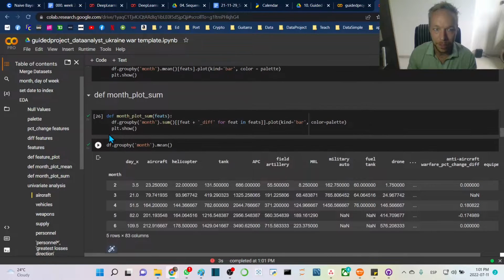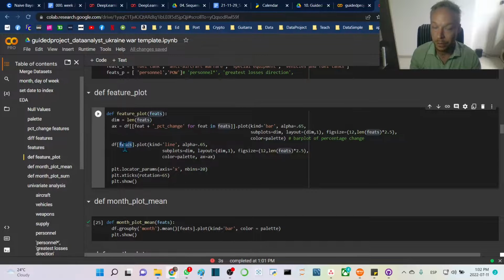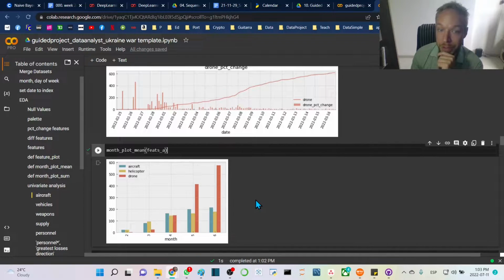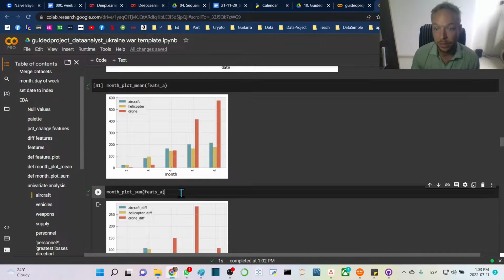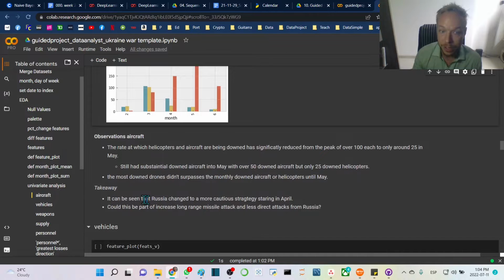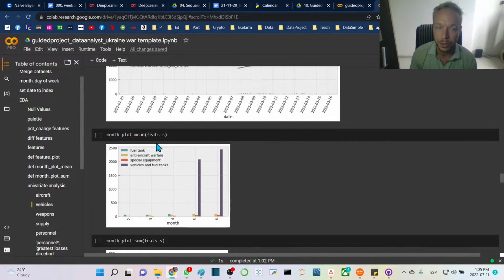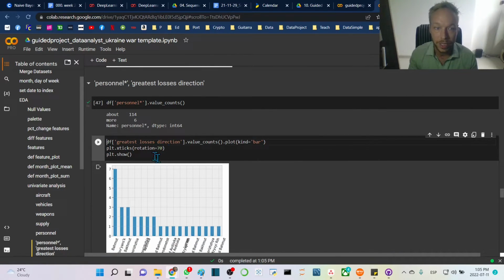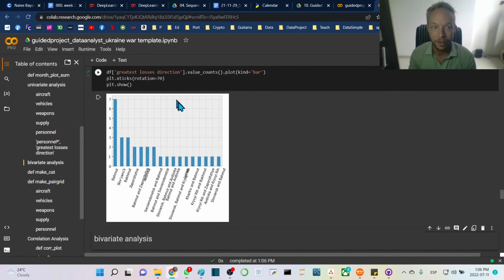Kaggle Guided Project Data Analyst2 Ukraine War Part 4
Download the template workbook from github